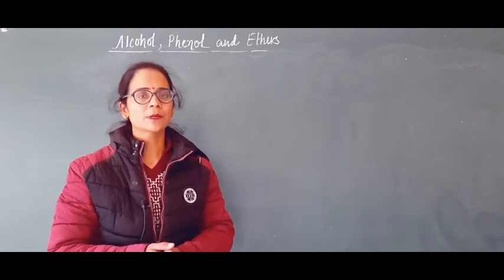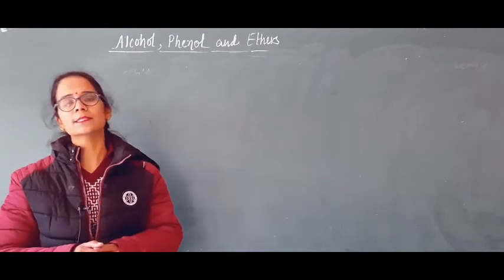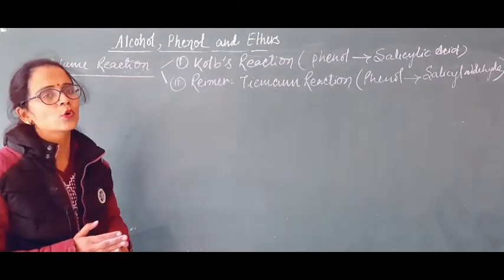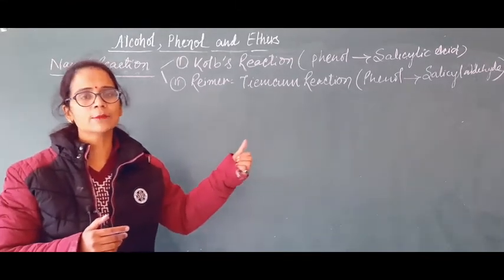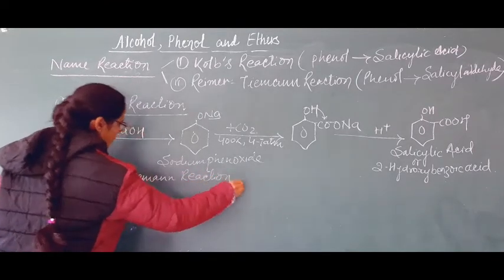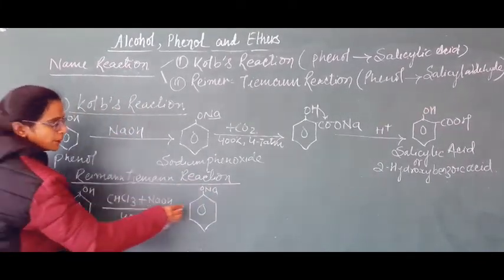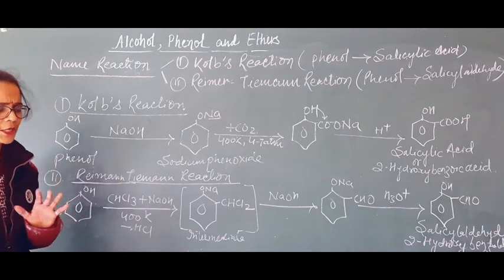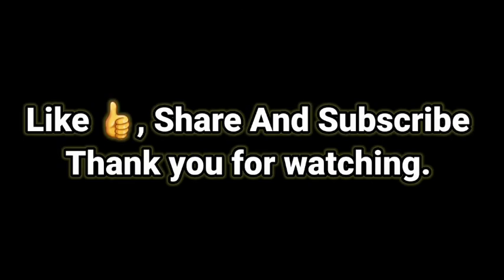Organic Chemistry, CBSE, Class-12th, Chapter-11th, Alcohols, Phenols and Ethers.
Class-12th, CBSE, Organic Chemistry, Chapter-11th, Alcohols,  Phenols and Ethers,
Some very important name reactions of this chapter. e.g - Kolb's reaction for preparation of salicylic acid and Reimer- Tiemann's for preparation of salicylaldehyde.